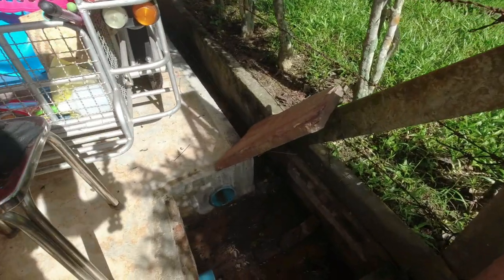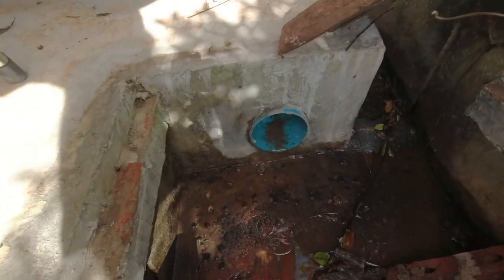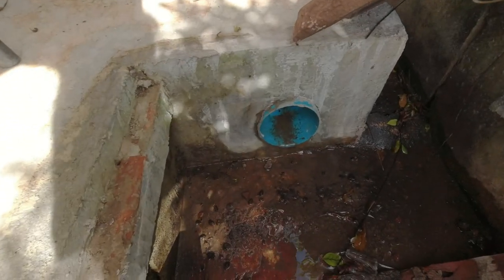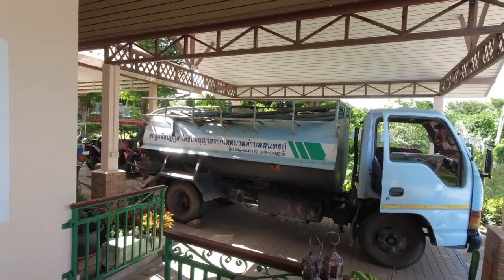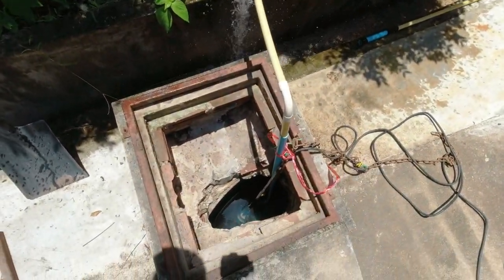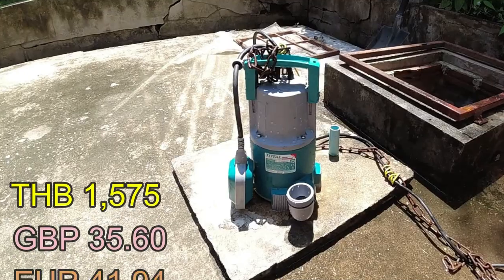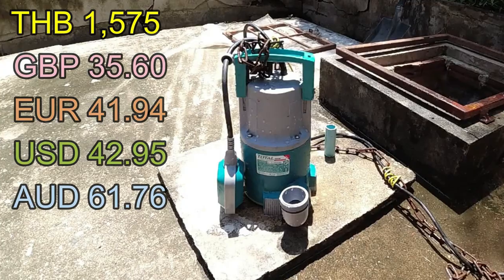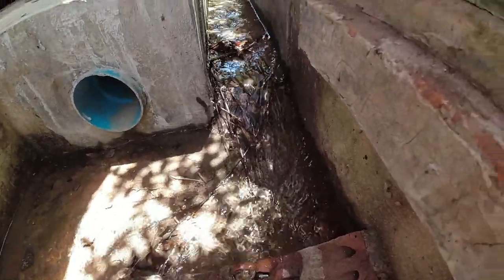Septic tank problems septic tank problems video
Septic tank problems, sometimes they are not as bad as you think. I was lucky I found an easy fix. I used a submersible water pump a cheap and easy fix.

This video is about septic tank problems information
-septic tank problems I was lucky this time it was an easy fix.
-septic tank inspection take more care to avoid problems in your Septic tank
-septic tank maintenance is essential to keep things working

 Something I observed when I was researching info on septic tank problems was the lack of relevant details.
Septic tank problems nevertheless is an subject that I know something about. This video for that reason should matter and of interest to you.
Now that you have actually viewed our vid about septic tank problems did it helped?
Please like the YT vid to assist your friends searching for septic tank problems or septic tank inspection :)